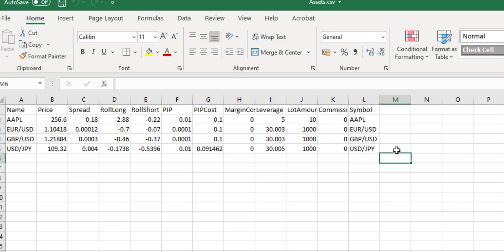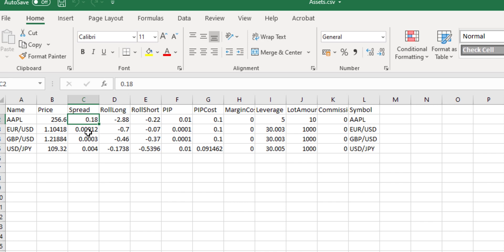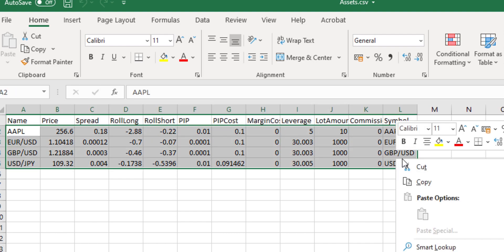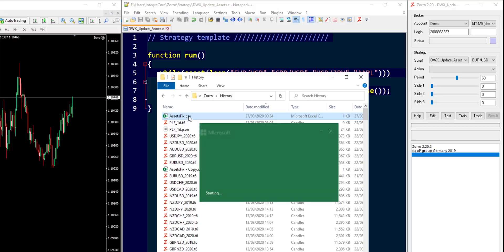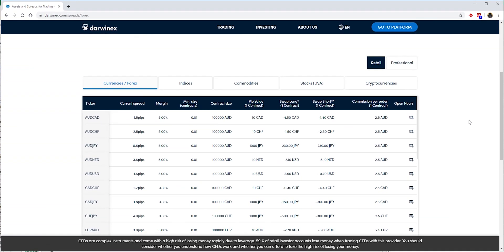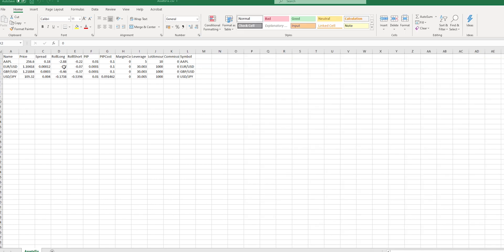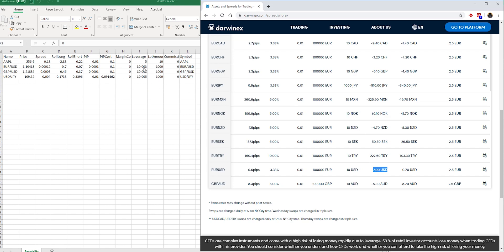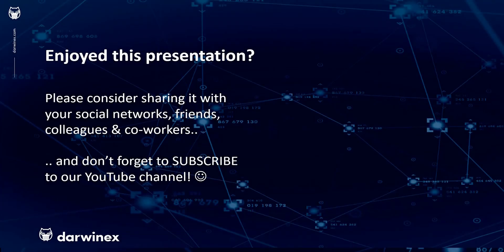Rollover Interest / Swaps, MarginCost & Leverage | Algorithmic Trading with Zorro @ Darwinex (3)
Does your trading strategy's backtest in Zorro totally tank with one broker, but perform amazingly well with another?

Chances are your Rollover Interest, MarginCost / Leverage values are shady.. especially if you're holding positions longer than intra-day.

This tutorial explains how to avoid this by verifying these values in your AssetsFix.csv against Darwinex's Execution Conditions webpage

[The Zorro Project] Configuration, Backtesting, Simulation and Live Trading at Darwinex

Are you an algorithmic trader with a great trading strategy?

We'd love to have your strategy listed on our Exchange, where talent like yours attracts investor capital, and earns performance fees on investor profits.

YouTube’s algorithms measure the quality of Darwinex content on the basis of:
- Reach
- Engagement

With seemingly small actions such as:
- etc